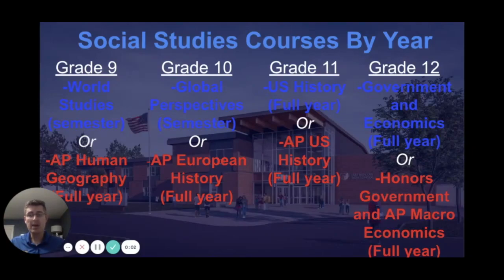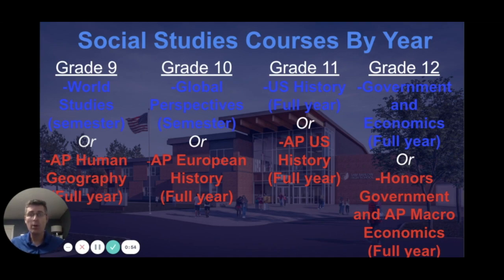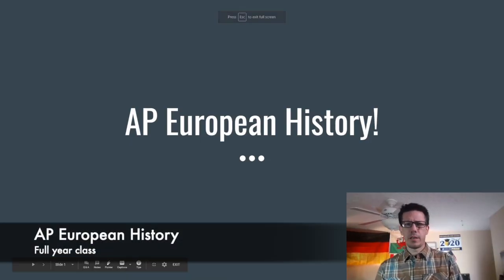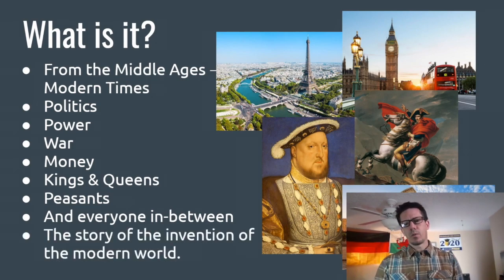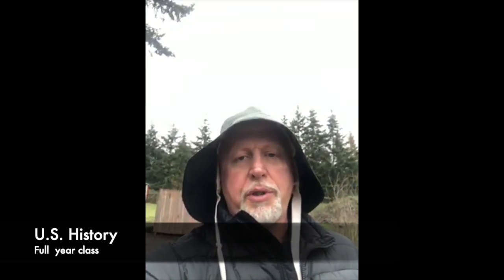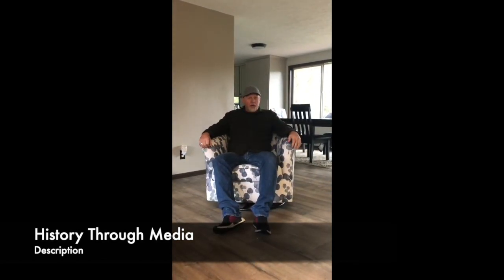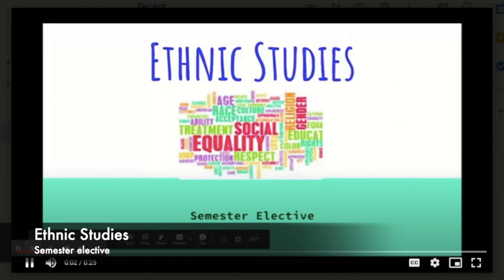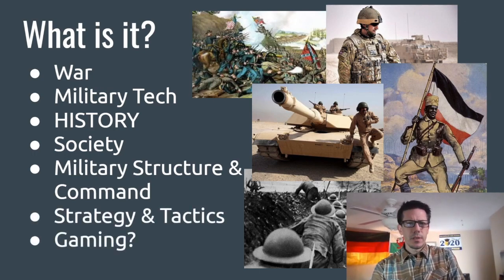Social Studies Forecasting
This video is about Social Studies Forecasting